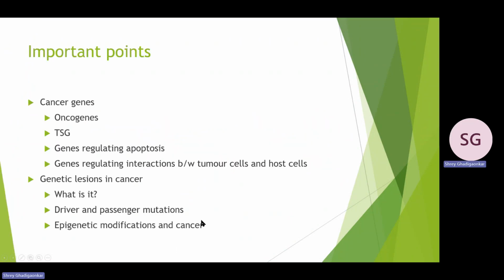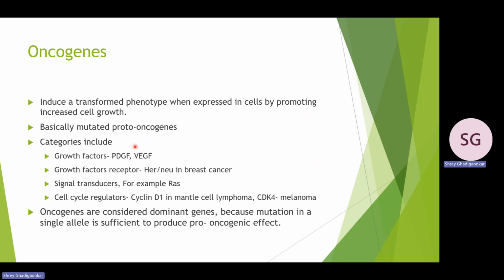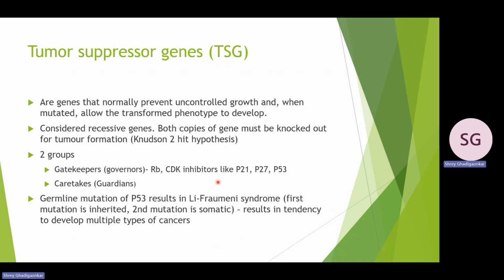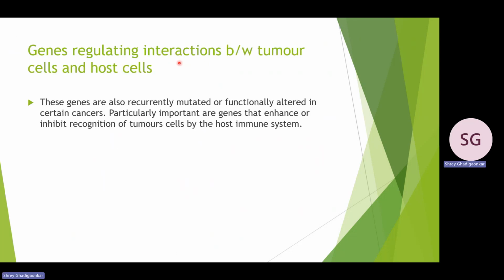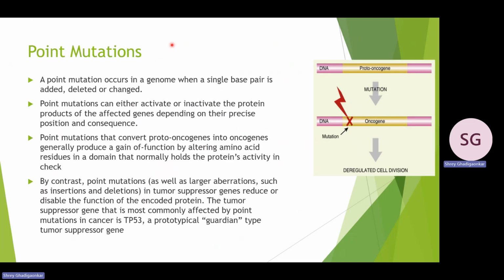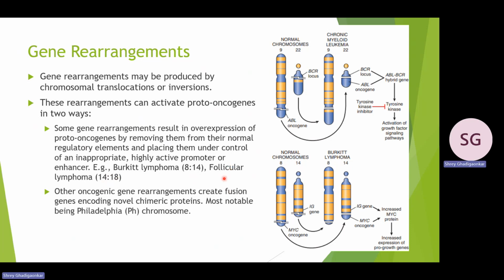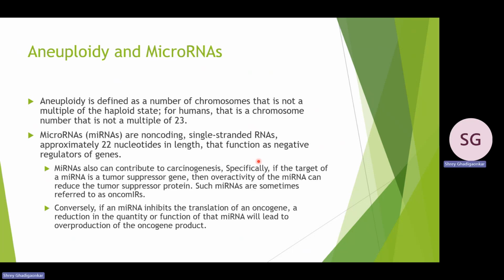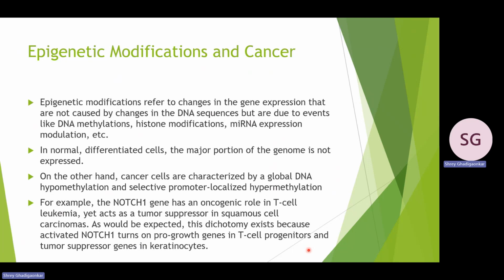54 - Cancer genes. Genetic lesions in cancer.